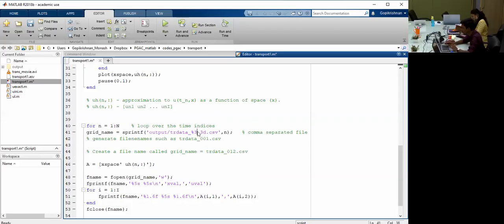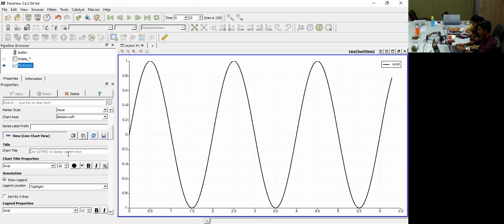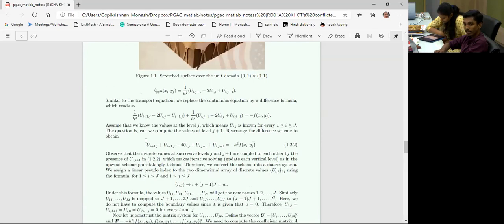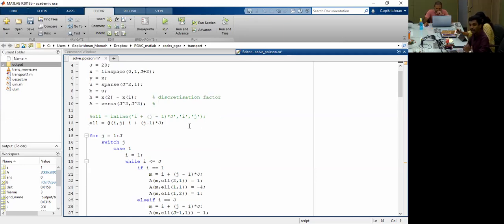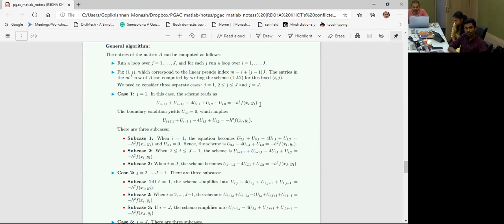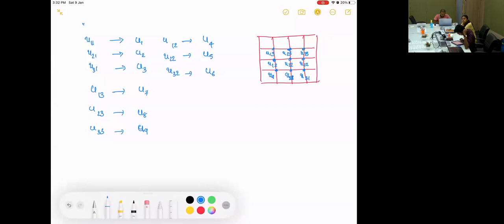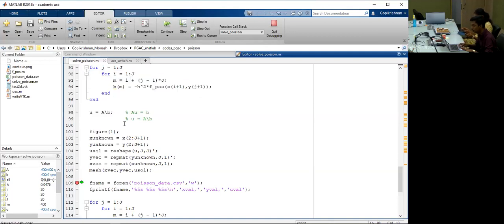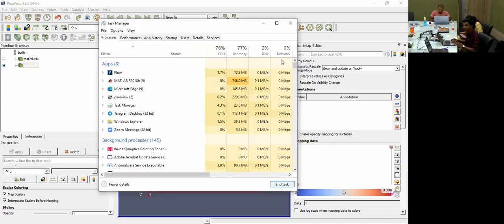Scientific Computing and Visualisation with MATLAB and ParaView - Session 3